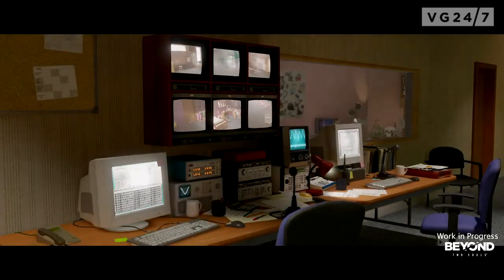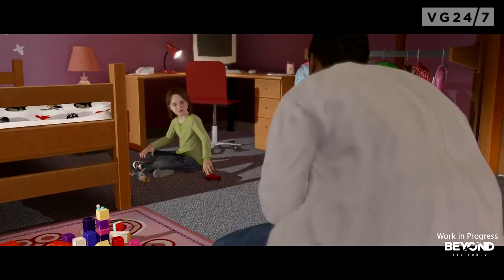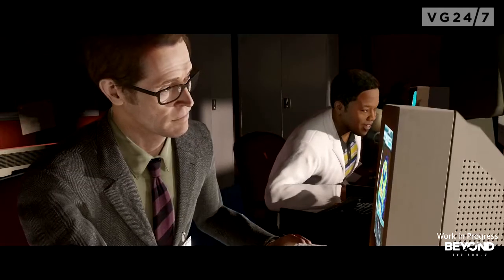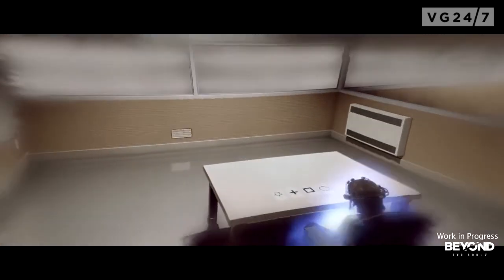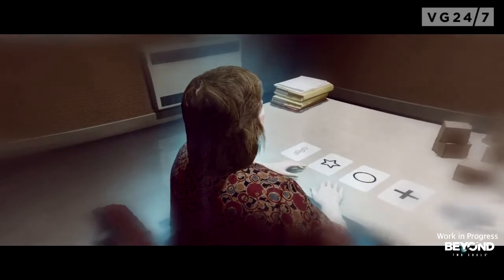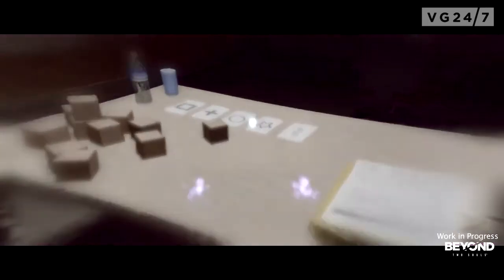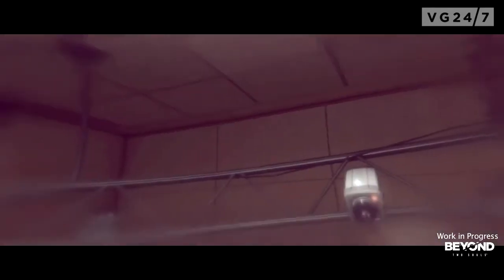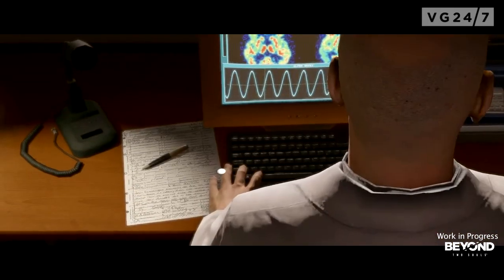Beyond Two Souls - All New Gameplay "Lab Test" - Lounge Games